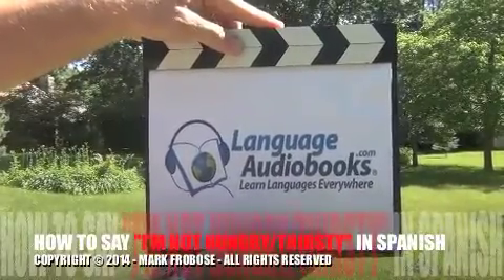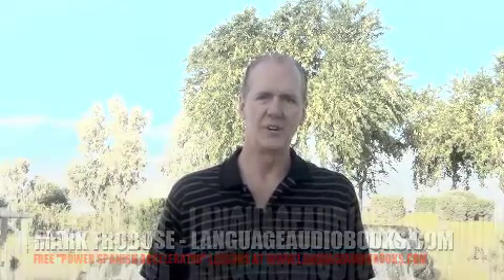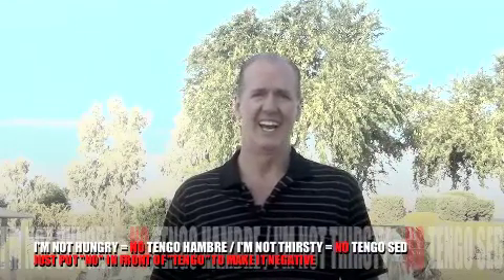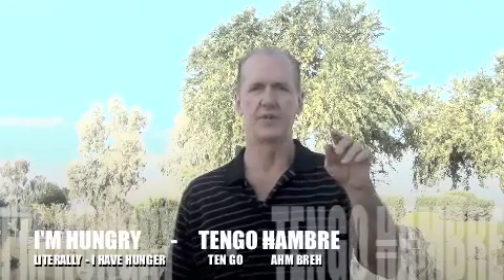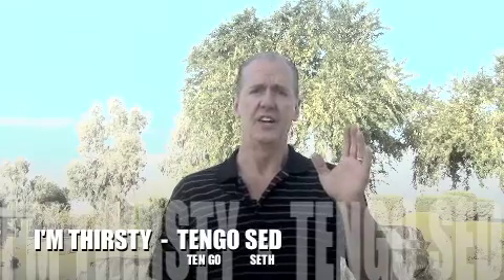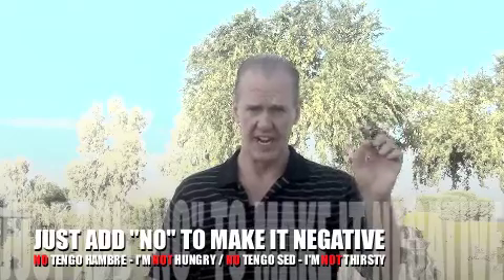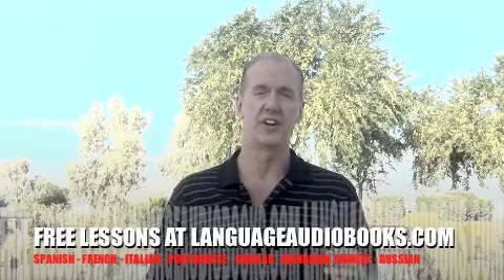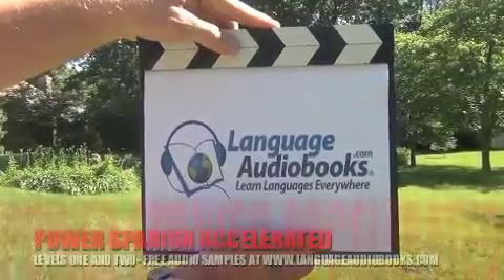SAY I'M NOT HUNGRY I'M NOT THIRSTY IN SPANISH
¡Hola amigos!
I just put together free lesson samples of my best Spanish programs on Audible that I'd like to share with you now.  Just click the links below to hear me and my native Spanish speakers teach you how to speak Spanish the way it's really spoken!:
Learn how to say "I'm not hungry" and "I'm not thirsty" in standard Latin-American Spanish in under 2 minutes!
LanguageAudiobooks.com is the nation's leader in fast, easy, affordable and portable language programs.  Free lessons in all languages are available now at our Our opinion is that our programs are superior to Rosetta Stone programs for the following reasons
* Affordable: Only $19.00 per digital program instead of hundreds of dollars
* Learn Languages Everywhere™…Extremely portable. Take these programs everywhere! On your smartphone, in your car.  Even a one minute waiting period can teach you a language over time, from any location.
* No guessing ever. We provide you with instant English equivalents so you spend your valuable time learning the language instead of guessing at meanings.
* Expert American instructor explains everything in English while educated native speakers of the language you're learning teach you how to really speak their language with the right accent.
* You learn to create and speak your own original sentences within the first 10 minutes of the program.
* Best Memory Technique in the Industry. Always remember what you learn when you learn it.
Our bestselling Power Spanish, Power French, Power Italian, Power Portuguese, Power Mandarin Chinese are all on sale now at Audible.com and at LanguageAudiobooks.com for only $19.00 or less.
Also try our Spanish for Travel and Eating, French for Travel and Eating, and Italian for Travel and Eating.
Spanish for Love and Dating and Clean French Slang are also very unique and innovative programs you are sure to enjoy and learn from.